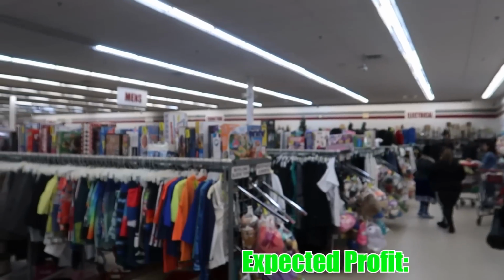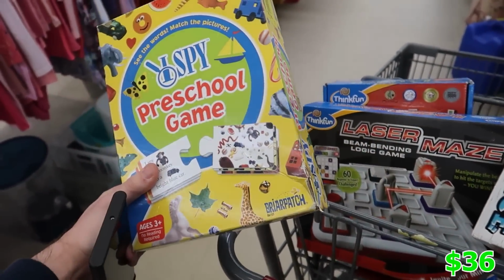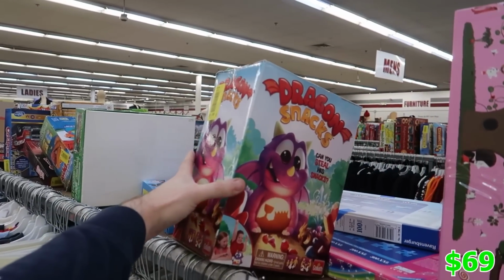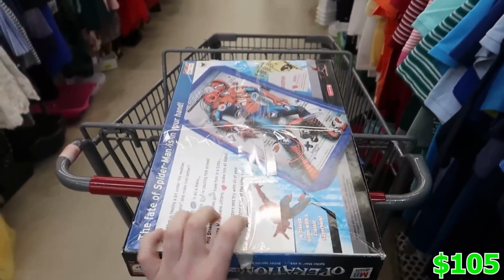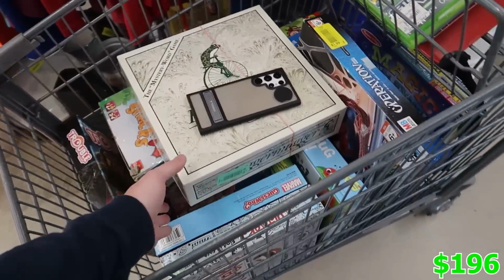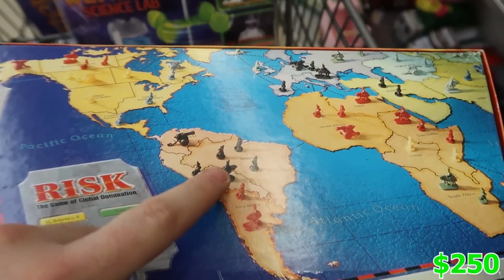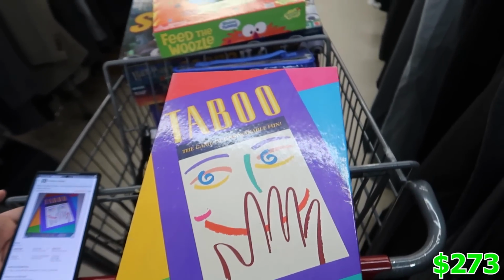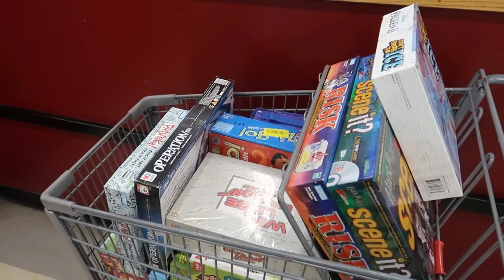I Scanned EVERY BOARD GAME at This Thrift Store for Profit! Selling on Ebay and Amazon FBA!